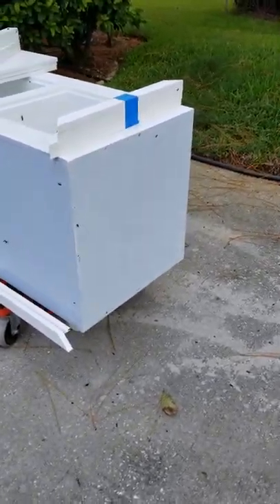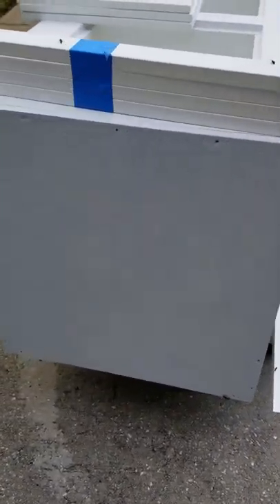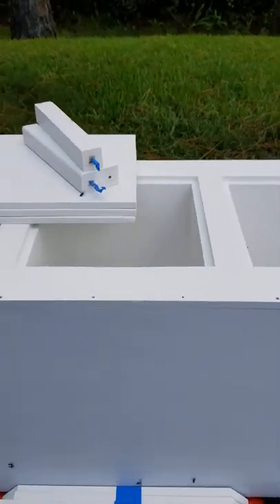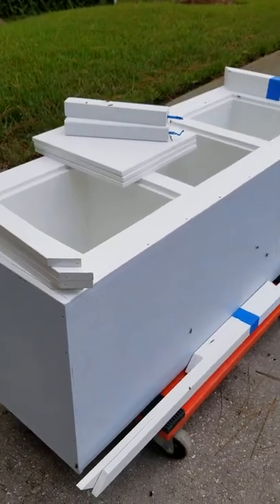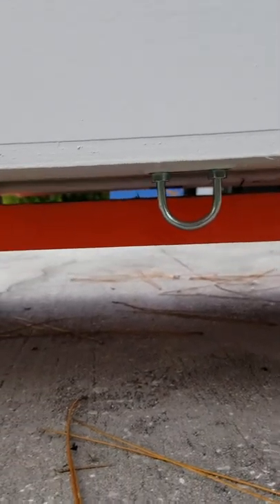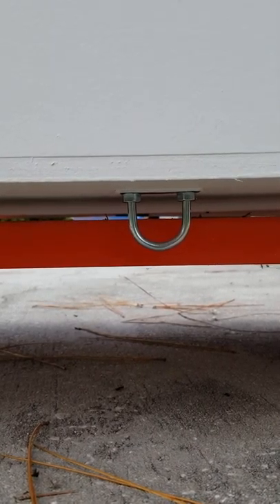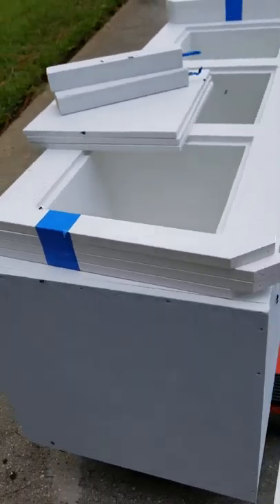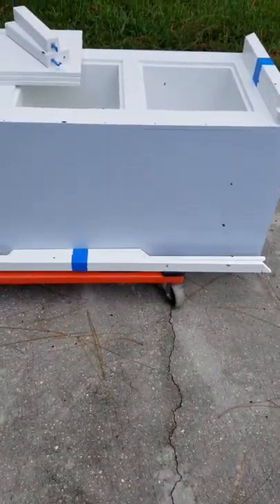The painting and trim are complete